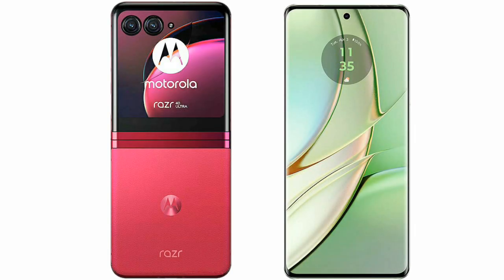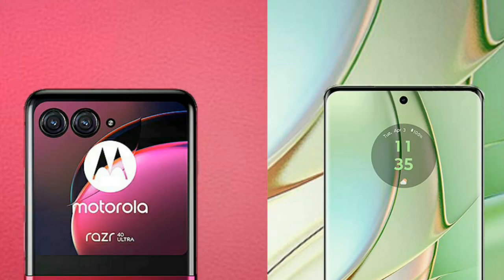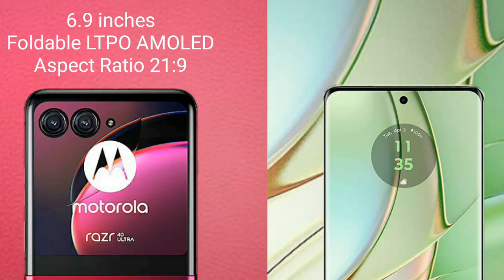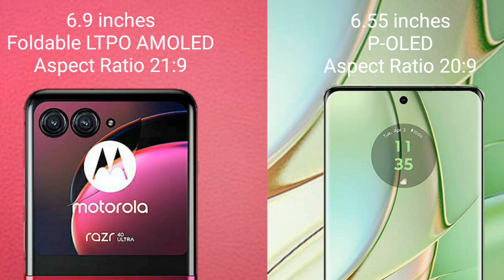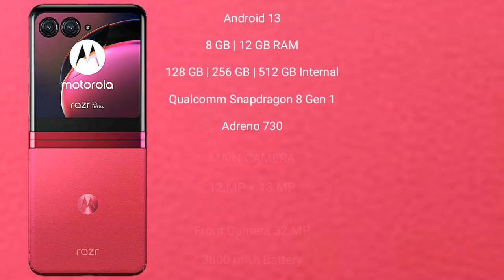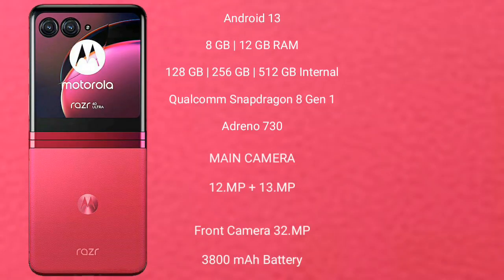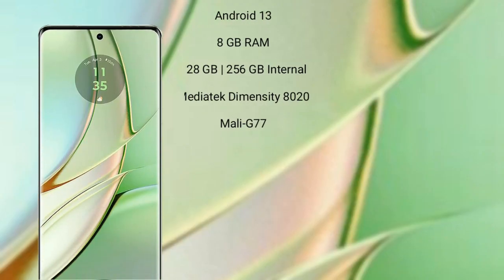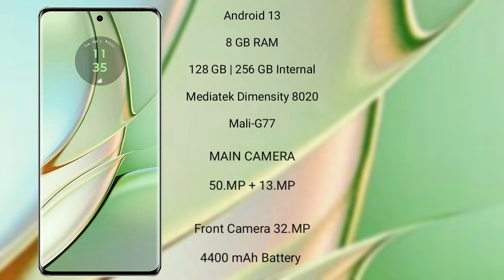Motorola Razr 40 Ultra vs Motorola Edge 40 Review & Comparison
motorola razr 40 ultra vs motorola edge 40
razr 40 ultra vs edge 40